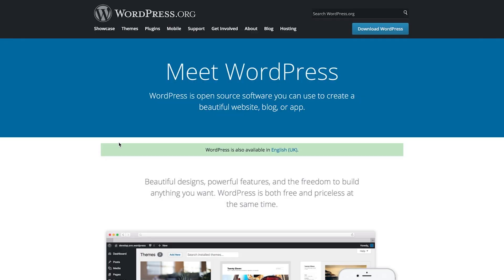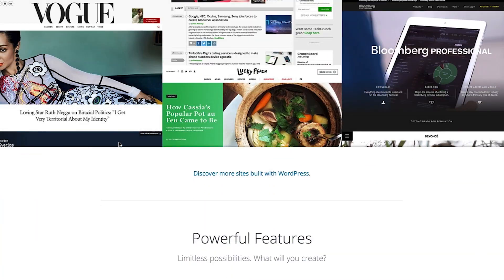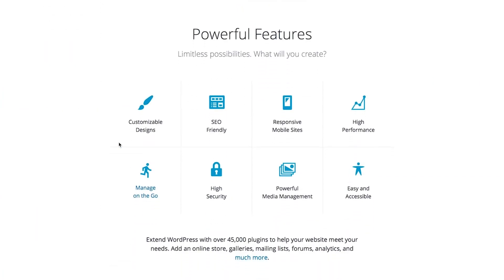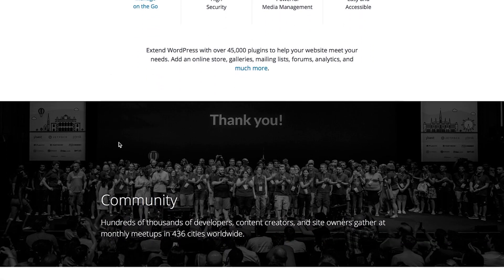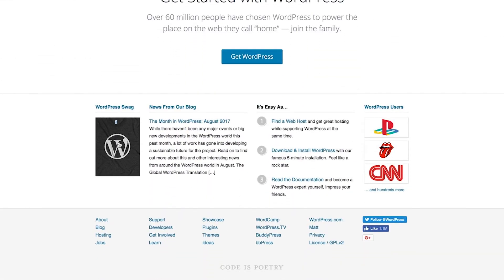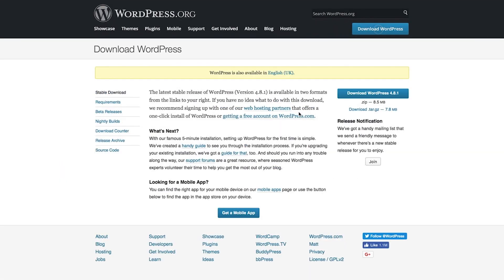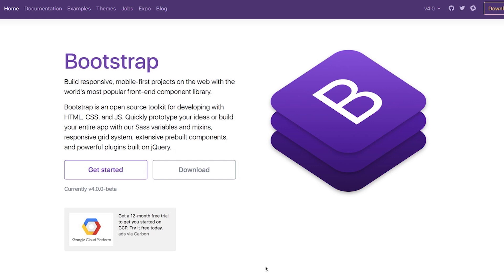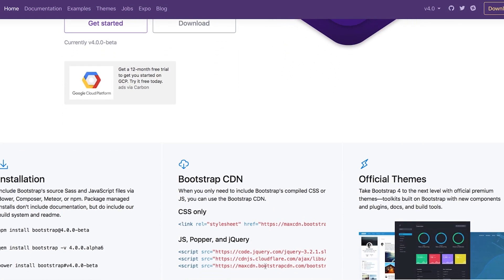Bootstrap vs Wordpress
Want to transform into a Full-Stack Developer? I'll show you how

☆Mailing Address☆
Rick Hernandez
USA